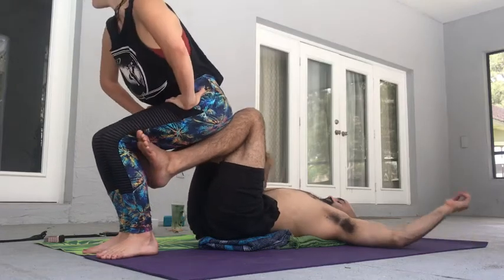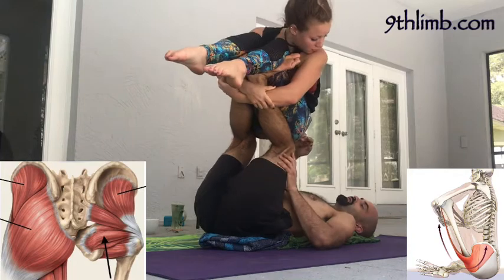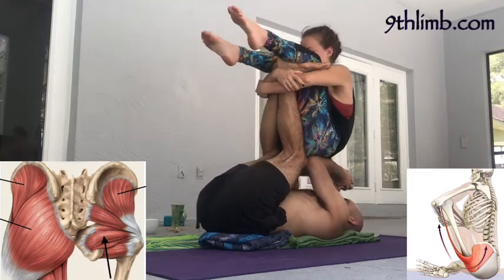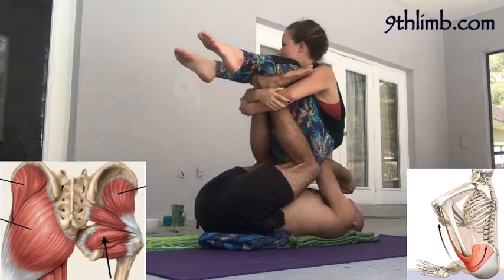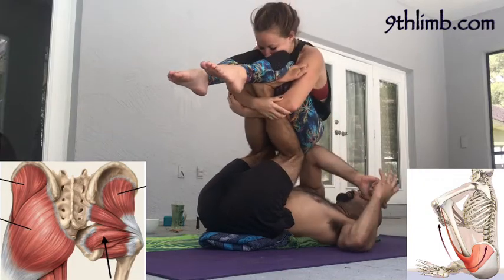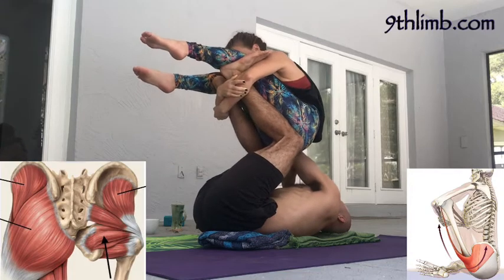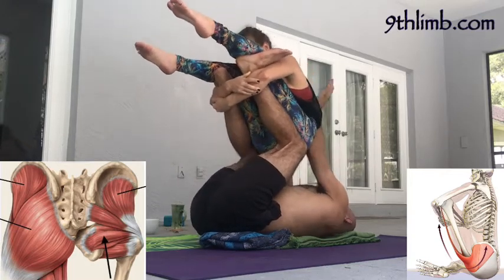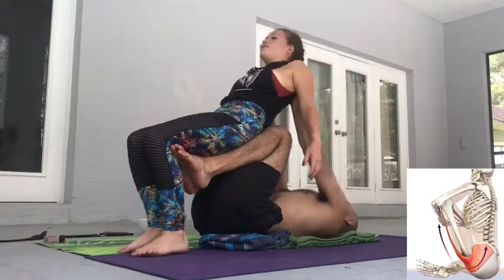Glute Release with Lunar Acro Yoga (BUTT MASSAGE)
Glute massage with Lunar Acro. Start from the Hammock position and flyer takes a child's pose position. Base, use little arm strength, mostly let gravity set the flyer's body weight onto your elbows. Very deep hip and butt massage for the deep lateral hip rotator muscles, glute maximus, and glute medius.

ONLINE YOGA with ME twice per week every week 30-45 minute classes + recordings